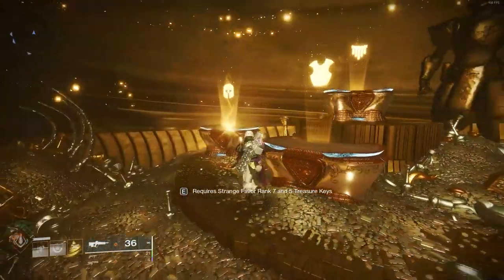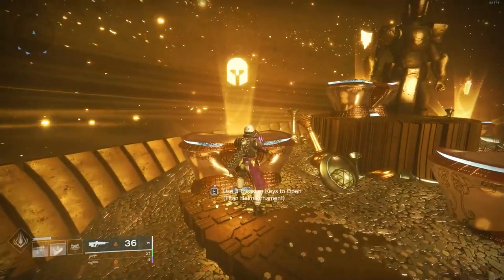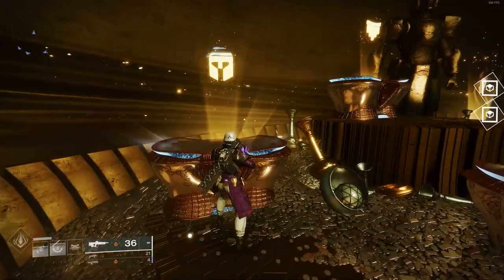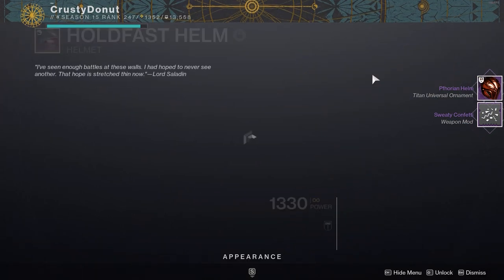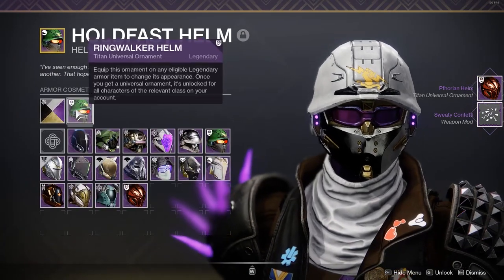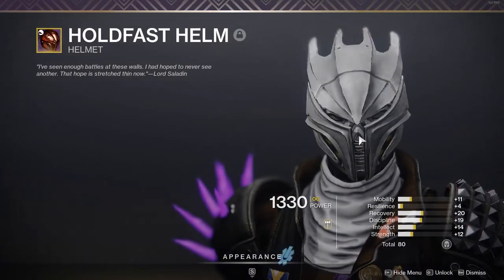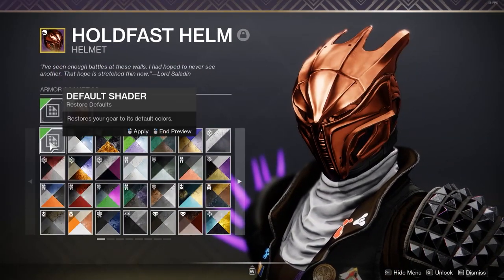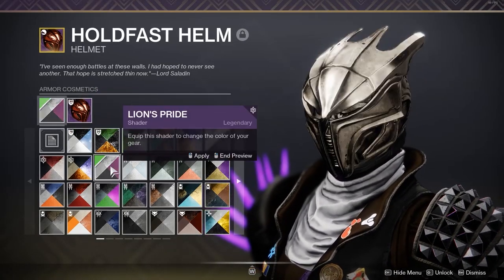What the Chests in Xur's Treasure hoard are!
Just after grinding the new activity for a day and looking at all the drops you can get.

Trying to make it to a 100 subs as a bet i made with my brother, please help me out Q_Q

cheers :)